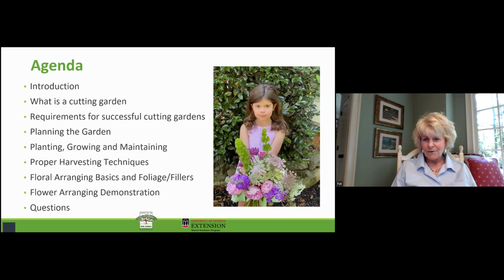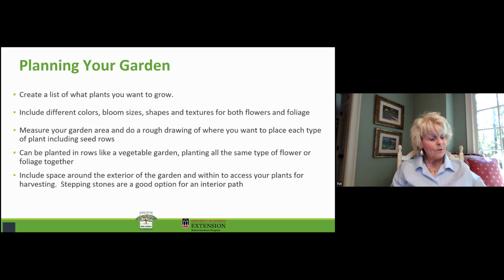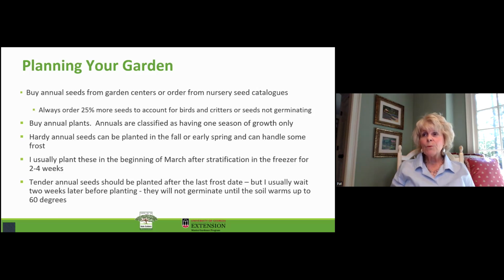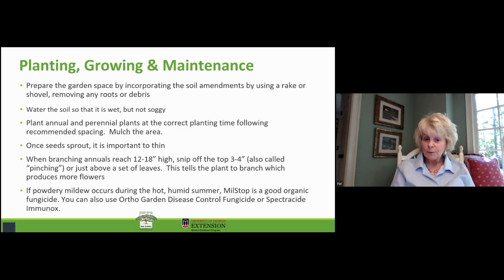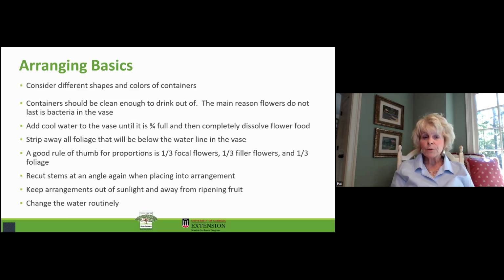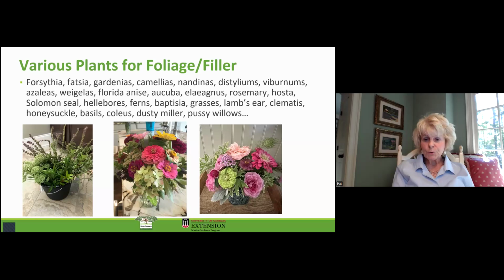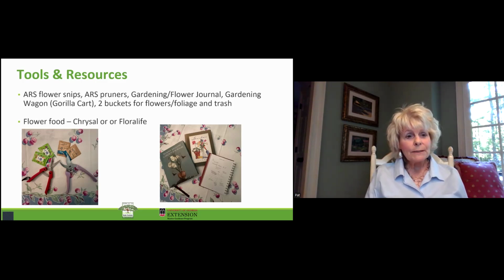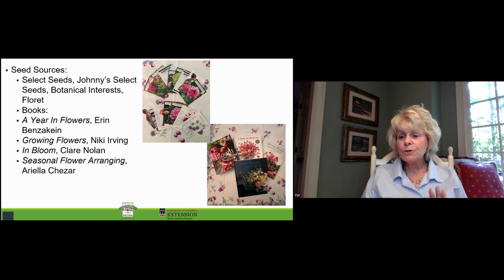Cutting Gardens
North Fulton Master Gardeners, Inc., continues to provide horticultural education to the North Fulton community and beyond through FREE virtual gardening education programming. This series of three classes begins Sunday, September 15, 2024 and will be available through live Zoom webinars and Facebook Live. The classes will also be available for later viewing Lawn Care in Acom/NorthFultonMasterGardeners.

Below are the three classes in the Fall 2024 Gardening Lecture Series along with the webinar dates and times:

Plant Propagation - Sunday, September 15 at 3:00 pm
Cutting Gardens - Sunday, October 20 at 3:00 pm
Plant Pandemics - Sunday, November 3 at 3:00 pm